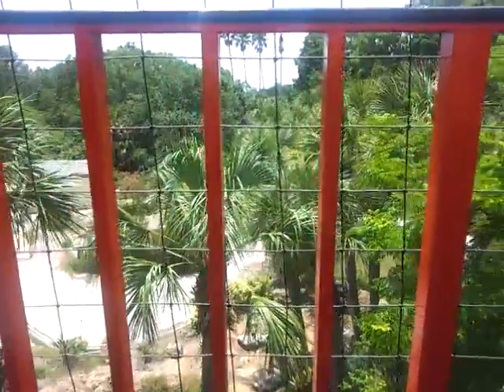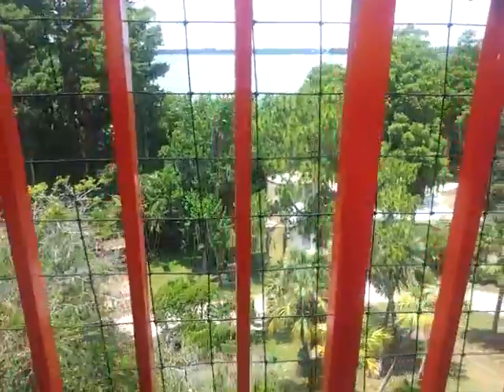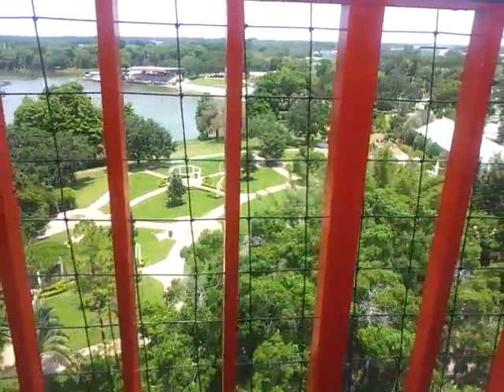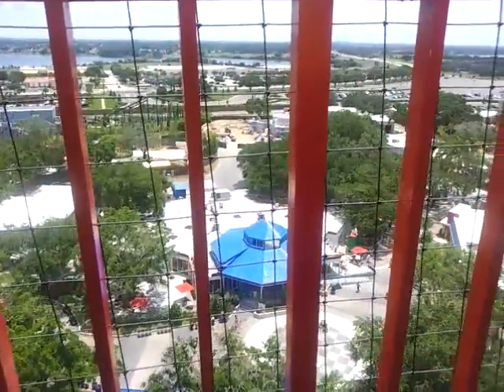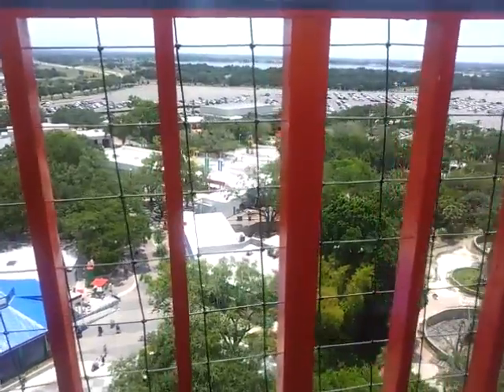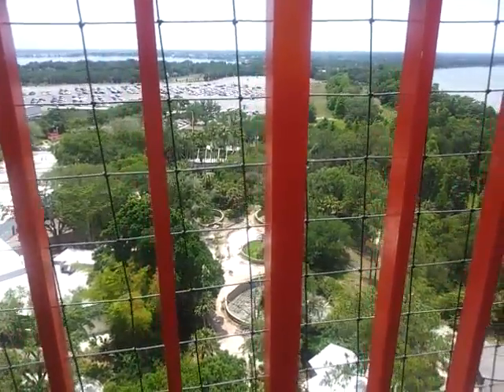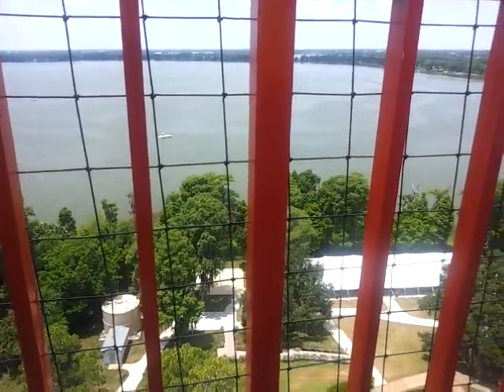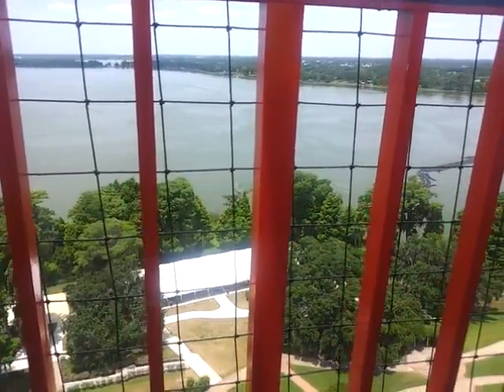LEGOLAND Bird Eye View